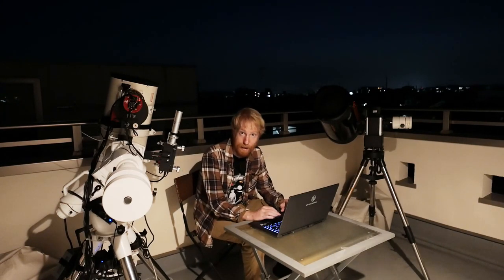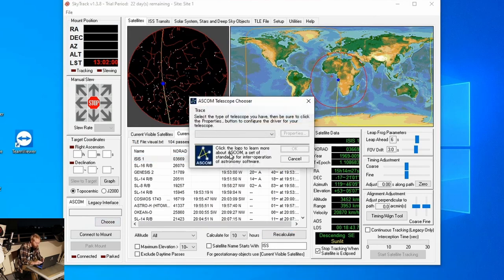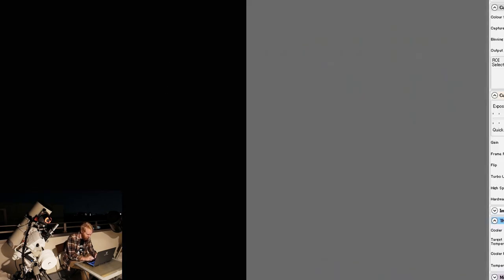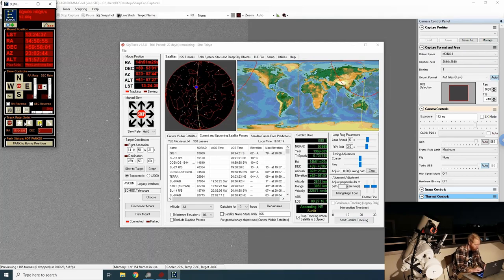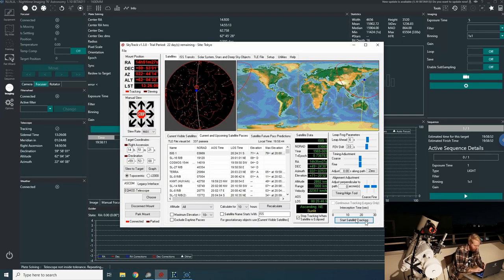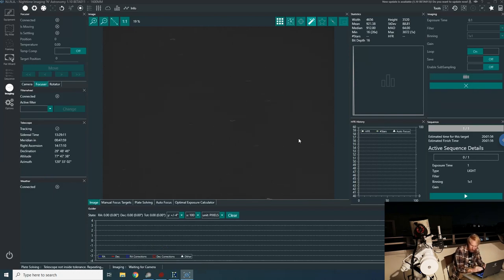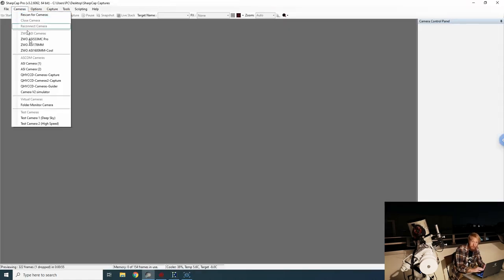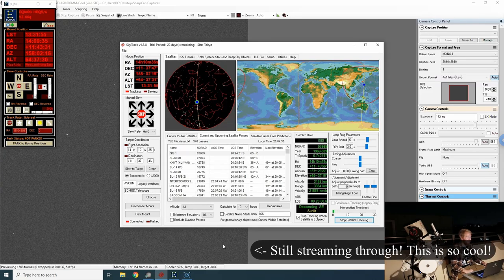Tracking SATELLITES from my Tokyo balcony, with an amateur telescope!!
This is my very first attempt at trying to track and capture a satellite with my telescope and camera, and I can't believe it actually it actually worked! Join me on my quest to track and image satellites.

I had no idea at the time of filming, but what I tracked was this satellite:

Launched in 1969!

My next stop: the ISS!! Of course there is a tropical storm passing through Japan right now, so that will have to wait. Still, this is very encouraging!

I will be purchasing the full version when my trial expires.